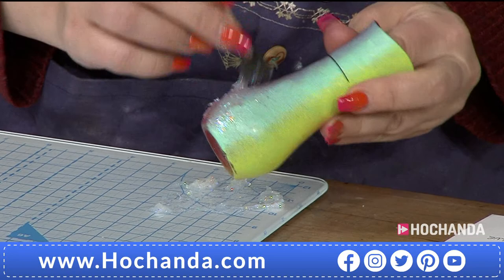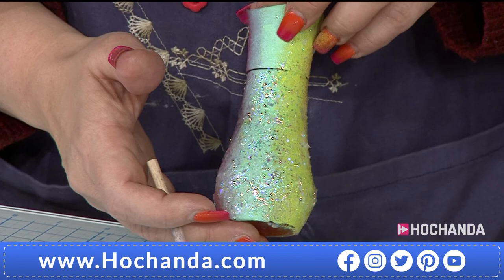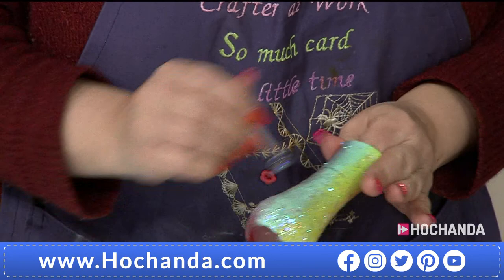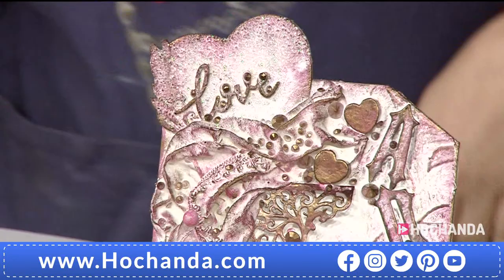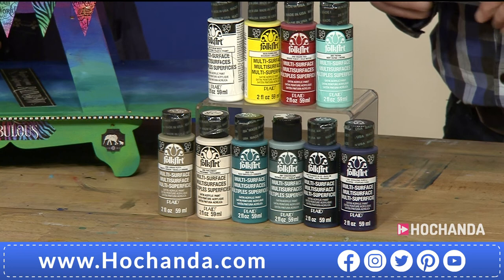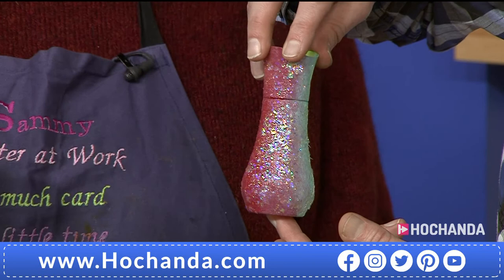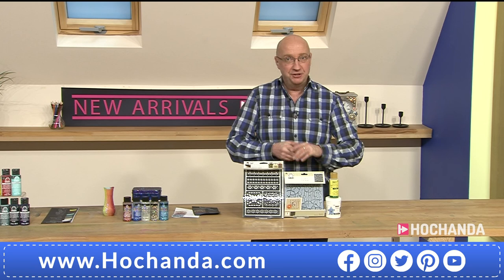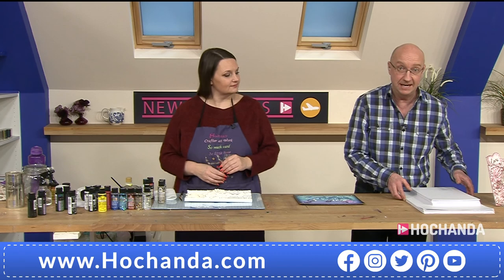Painting and Mixed Media with Plaid at Hochanda!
Brand new to Hochanda, Samantha Thompson brings us Plaid, with beautiful metallic lustres, dragonfly glazes, stencils, blending gel and much more, be sure to tune in for a mixed media filled hour!